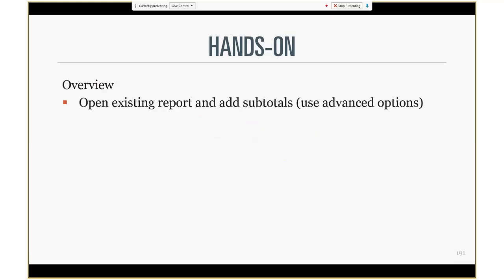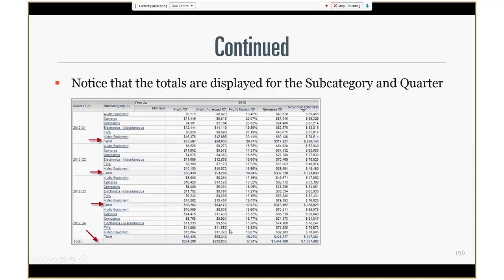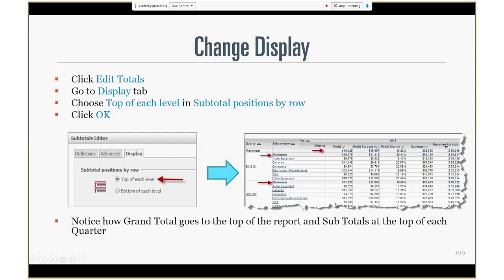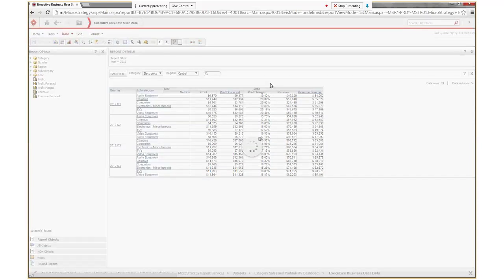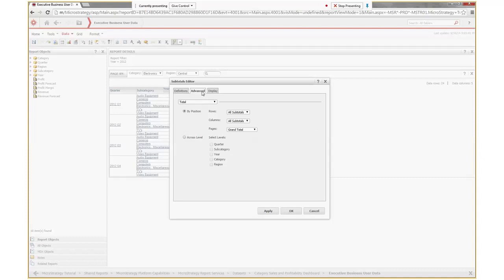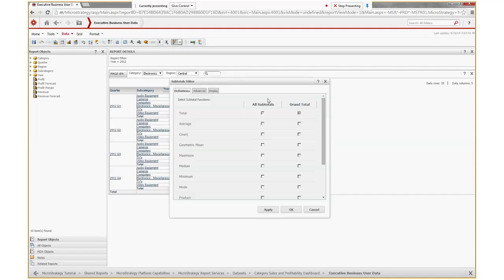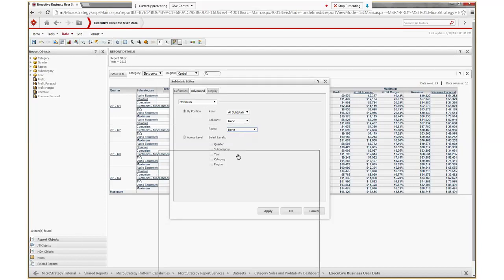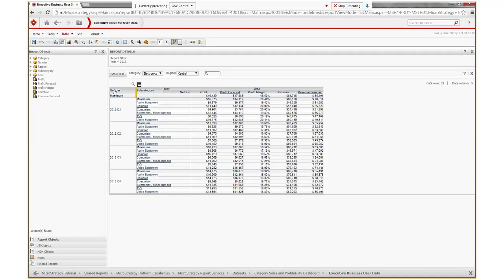3.10 Hands-On: Totals & Sub-Totals (MicroStrategy Training)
MicroStrategy Training